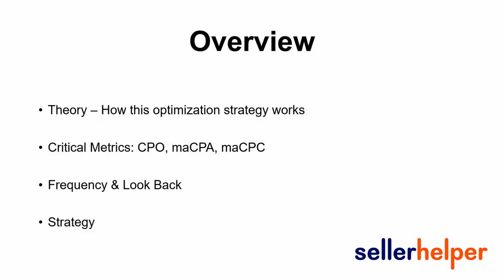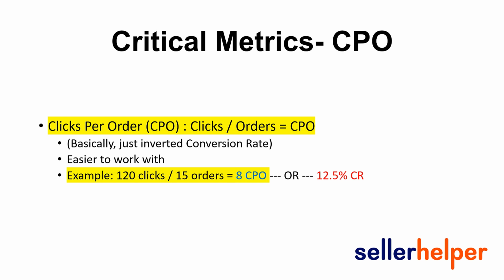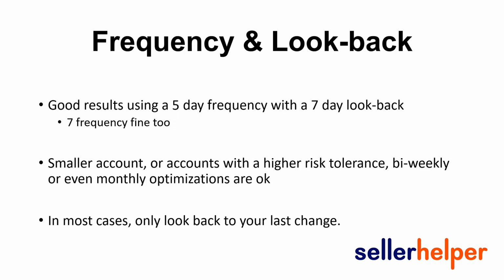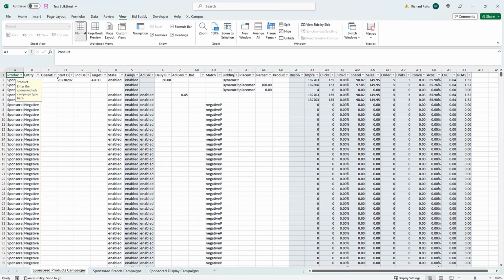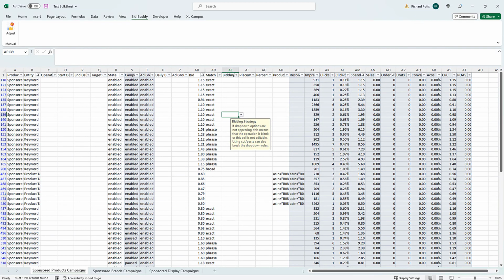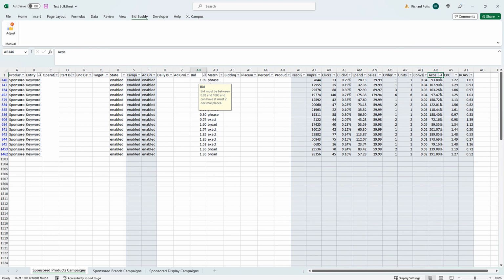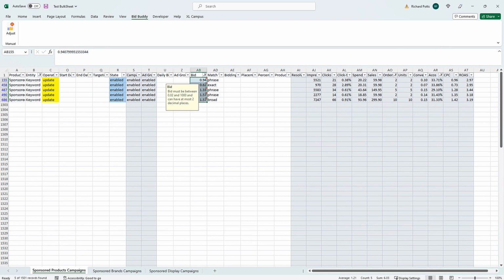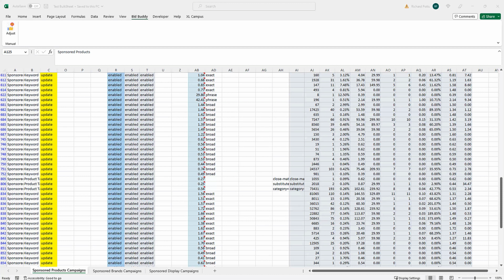Bid Buddy Strategy Walkthrough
A basic bid optimization strategy you can use with the Bid Buddy.

Try the Bid Buddy.